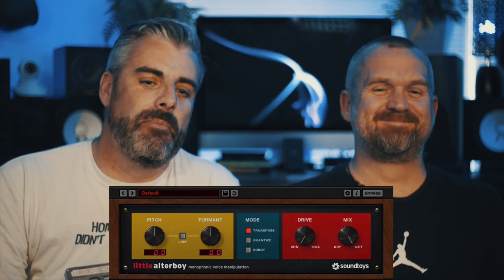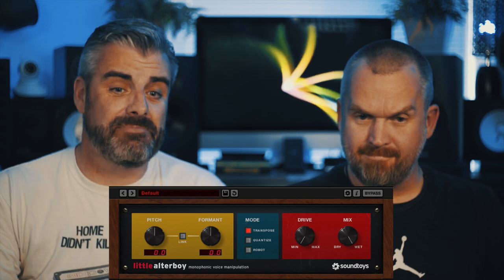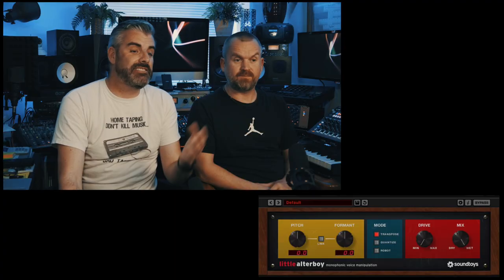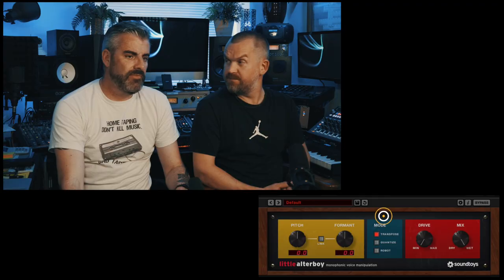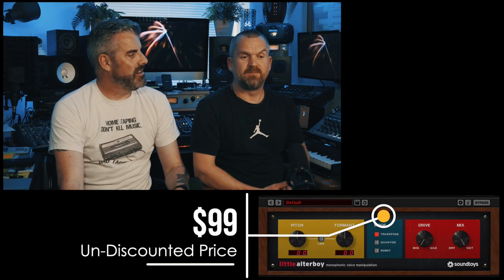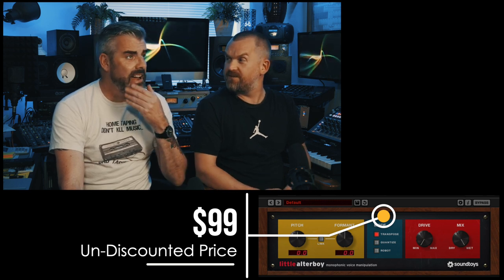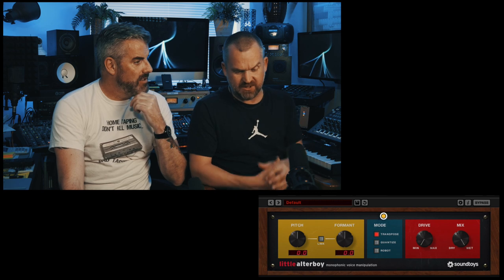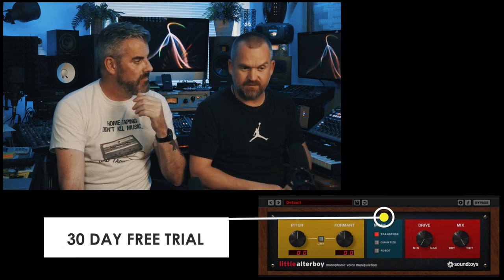NOT THE BEST NAME FOR A PLUG-IN - SOUNDTOYS LITTLE ALTERBOY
Sean J Vincent and Dan Peters review the  SOUNDTOYS LITTLE ALTERBOY